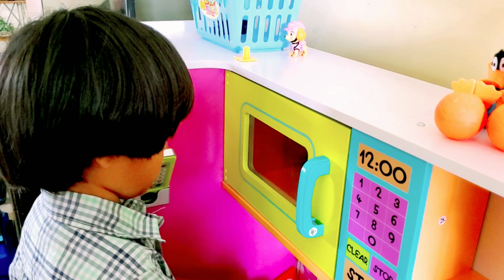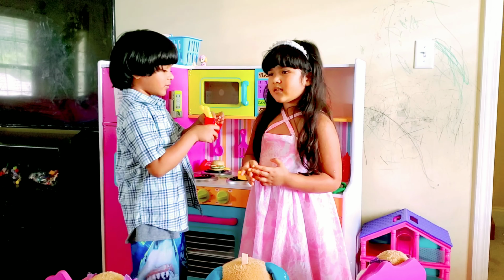Zayan and Zaynah are making Burger and French fries from Zaynah's Kitchen 🍔🍟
Zayan and Zaynah are Burger and French fries from Zaynah's Kitchen